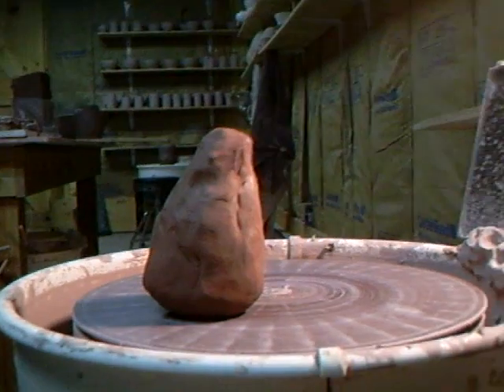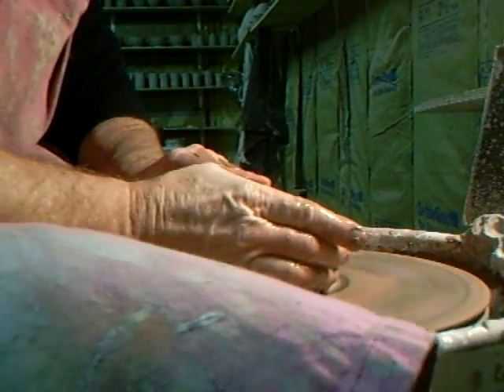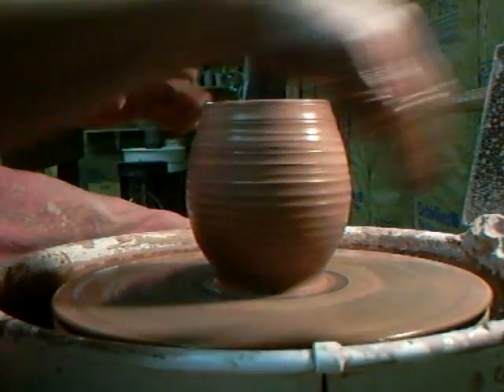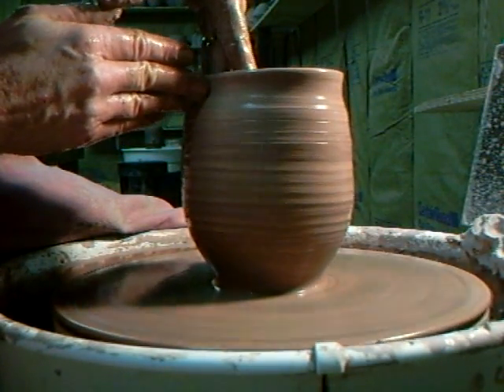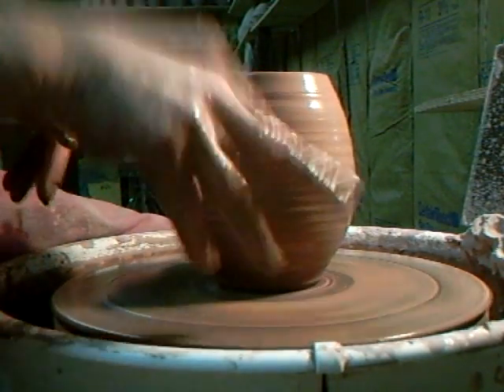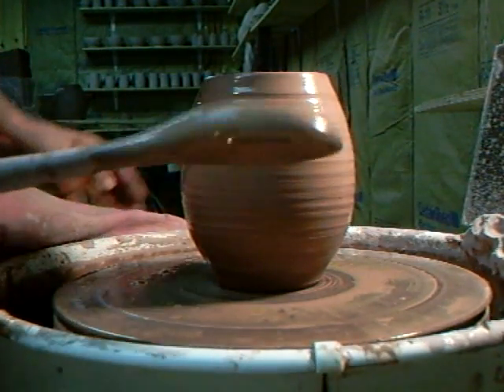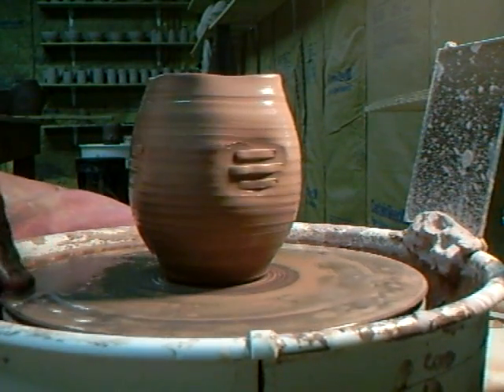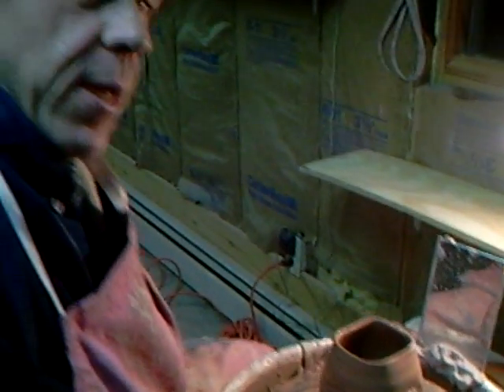SIMON LEACH - Walmart inspiration !!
I ran out of space on my memory card so the clip was cut short . KEEP PRACTICING !   SL